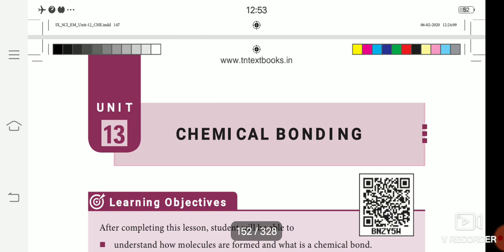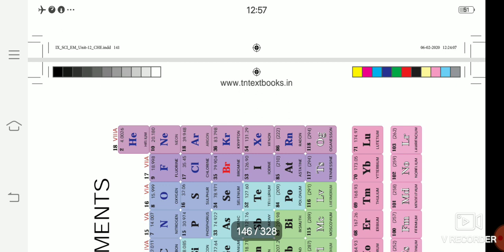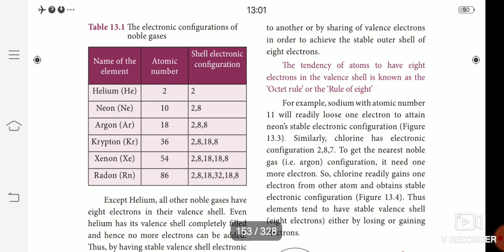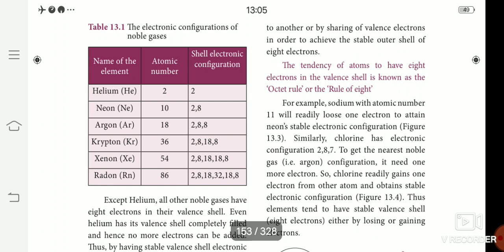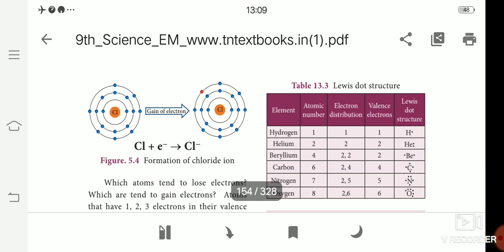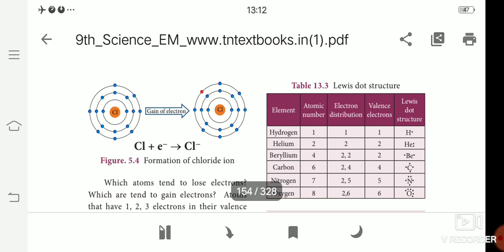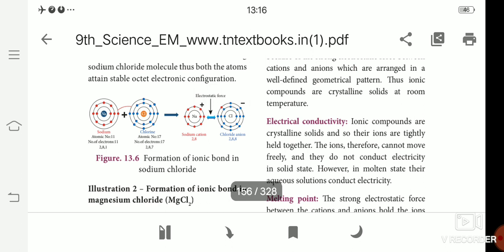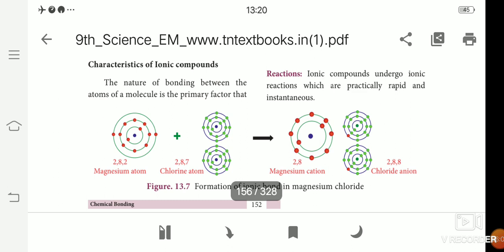9th chemistry 7